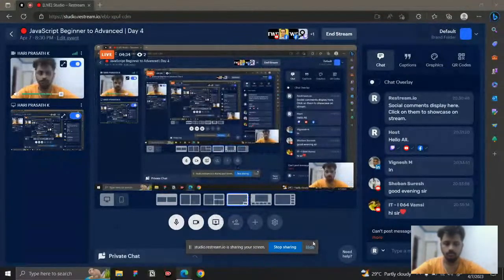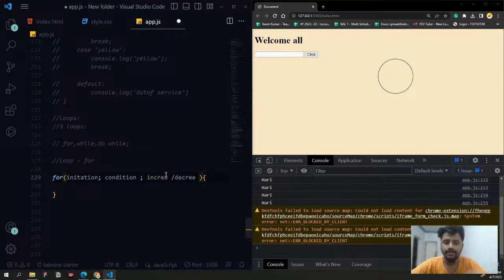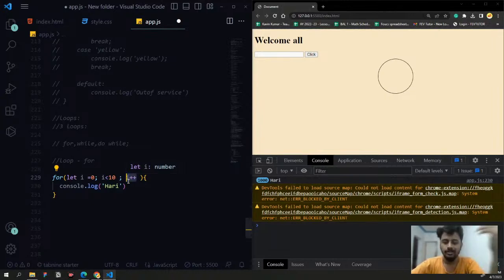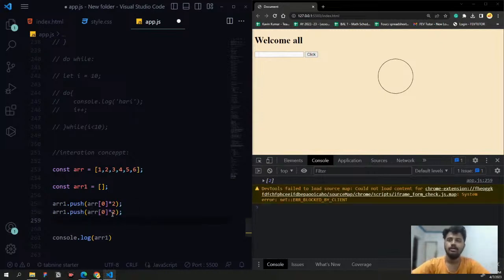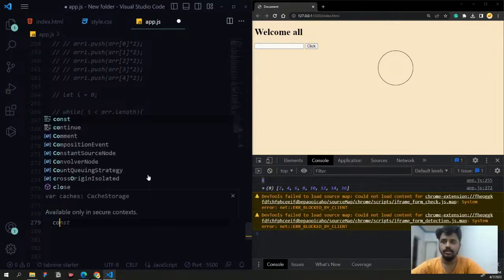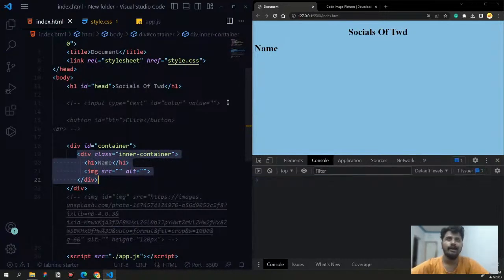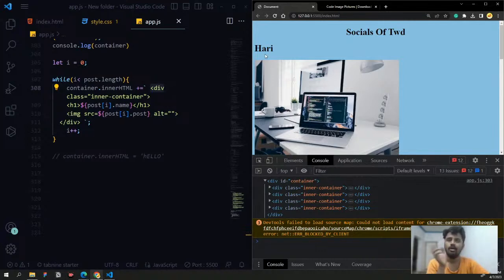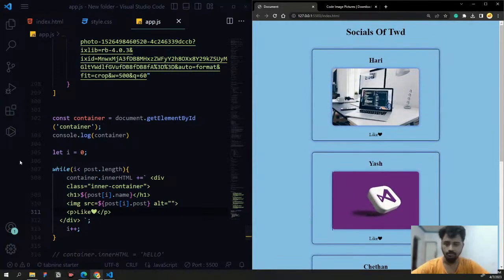🔴 JavaScript Beginner to Advanced | Day 4